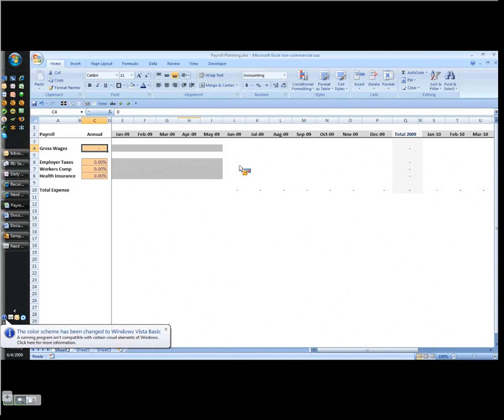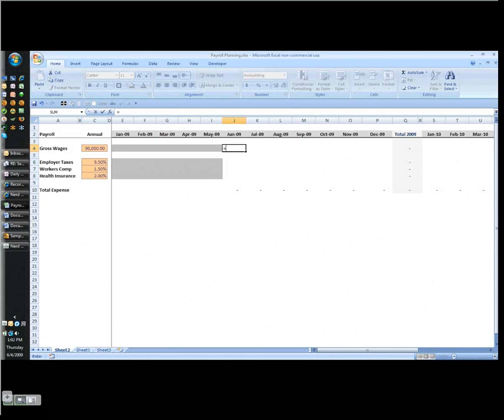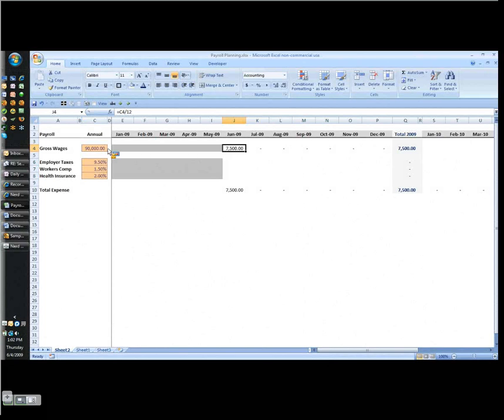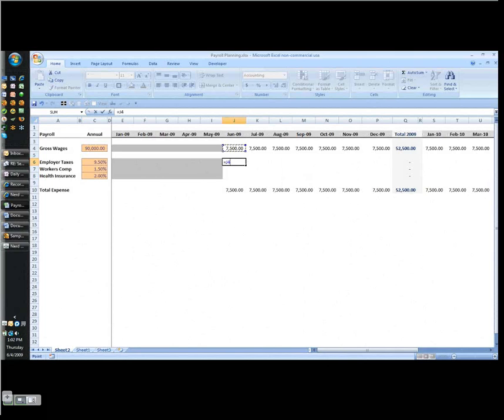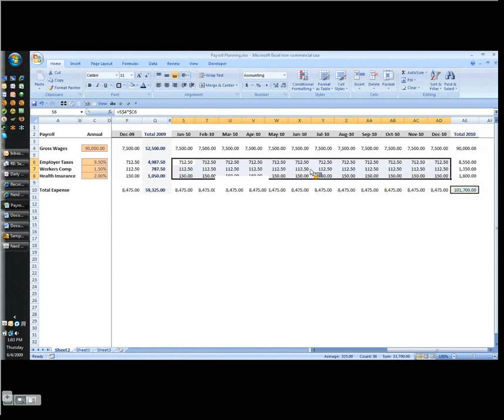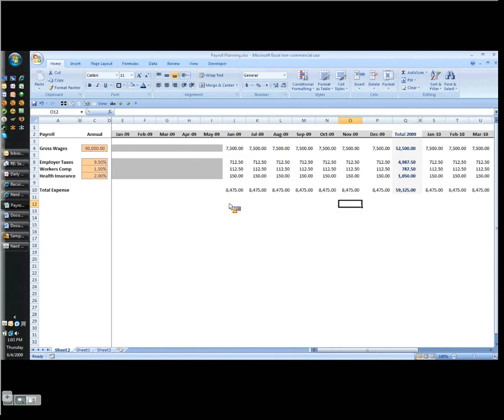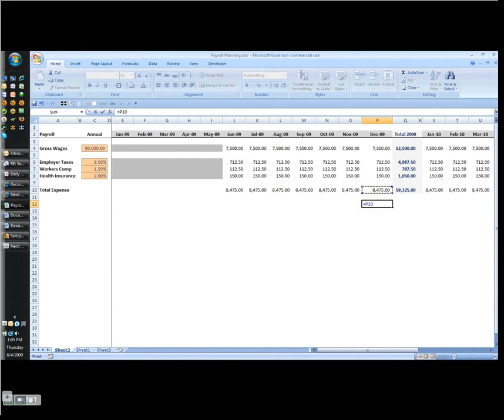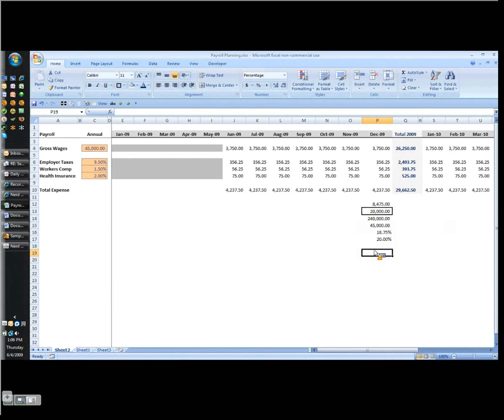Payroll - using excel to plan your new hires / determining commission